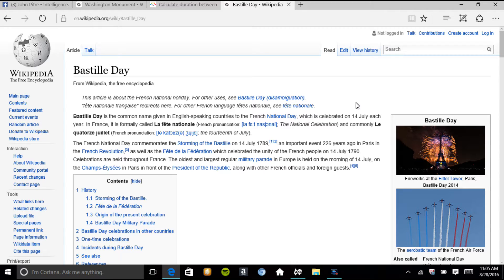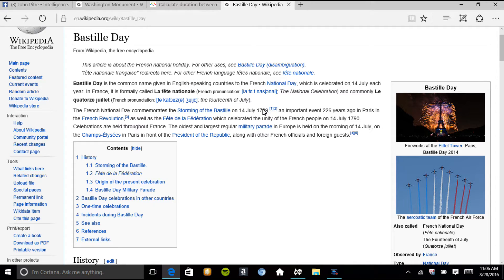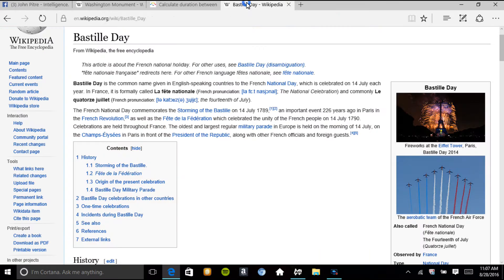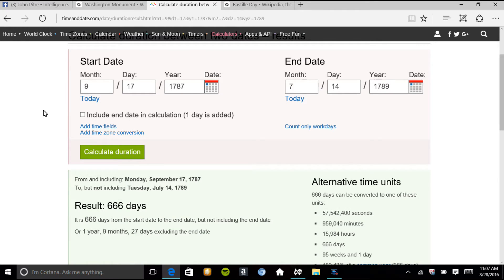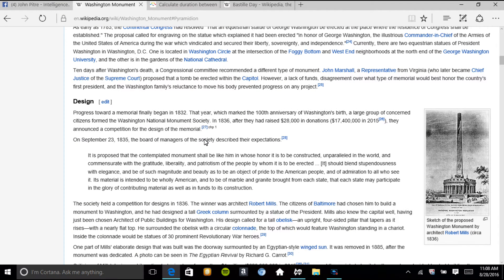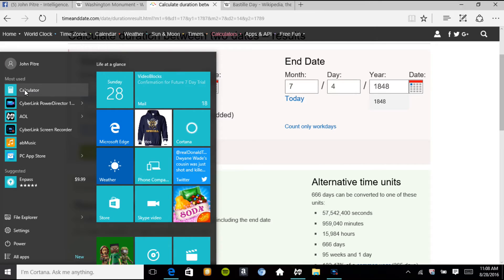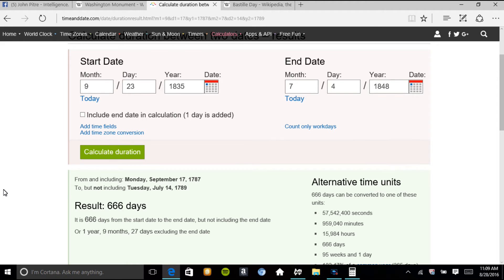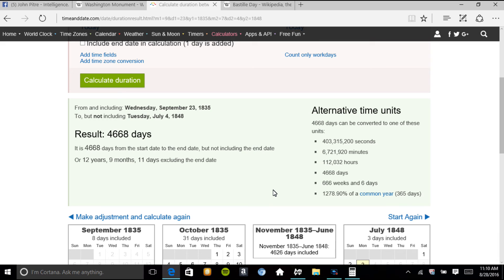ITS ALWAYS BEEN A SIMULATION BY SATURN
These are just two examples of your scripted timeline and theres too many more to mention but Ill keep it simple here by showing how the machine was obviously wanting you to look at the holiday "Bastille" and its origins. Its NOT a coincidence that its 666 days from the signing of our constitution on 9/17/1787. The intelligence involved with the planning of the Washington monument on 9/23/1835 and waiting until 7/4/1848 to hold the Cornerstone Ritual should demonstrate that its not human. Its brilliant! Build it 555.5ft or 6666in high and wait a total of
666wks 6dys to lay the cornerstone. see how the spiritual element of the internet is allowing us to find this shit and connect these dots? PEACE GUYS~ JOHN